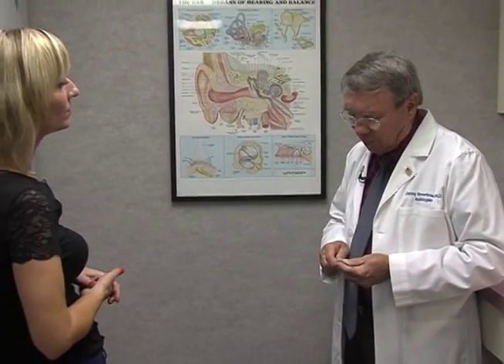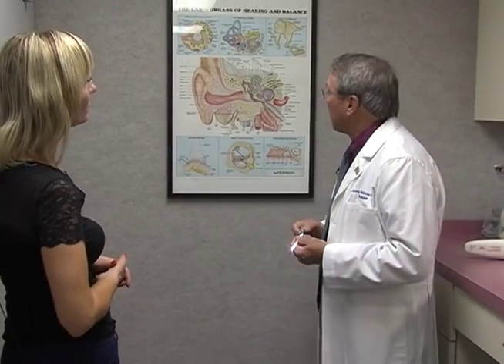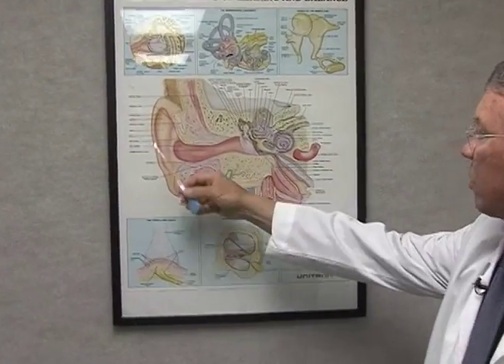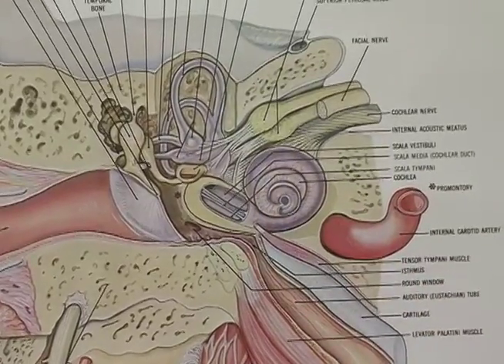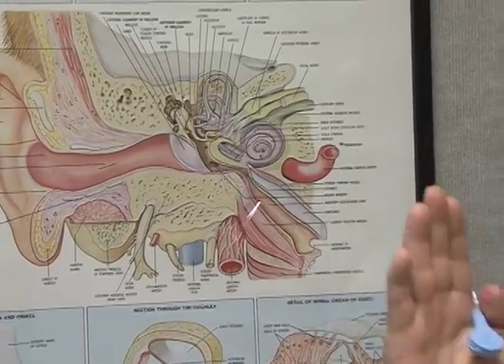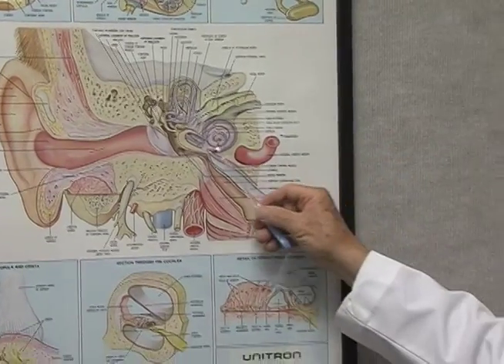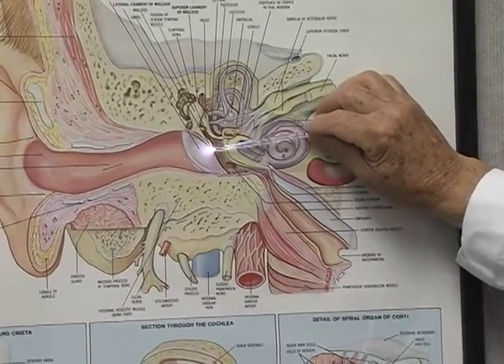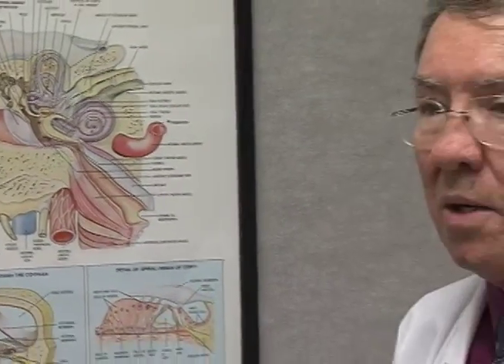Ear Infections in Children: symptoms, treatment, untreated implications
Call Today

Danville Clinic - 743 Main St, Danville, VA  24541
Lynchburg Clinic - 2095 Langhorne Rd, Lynchburg, VA  24501

Listen in as Dr. Danny Gnewikow ?